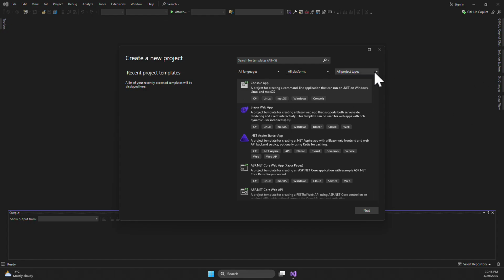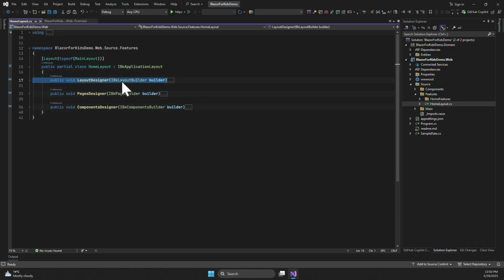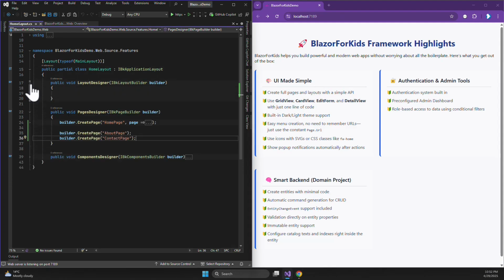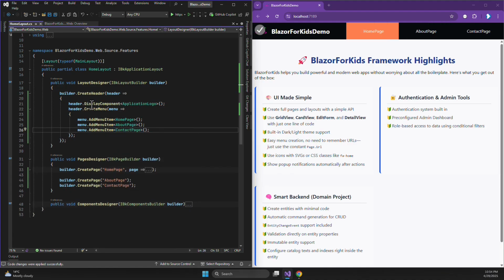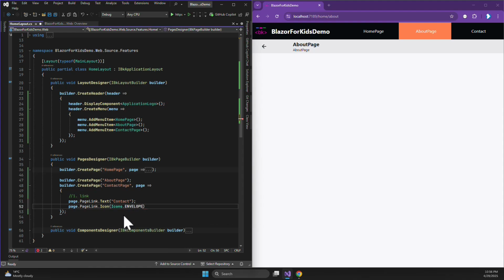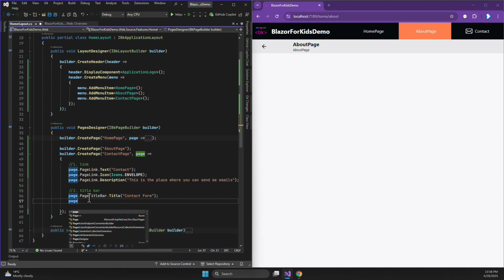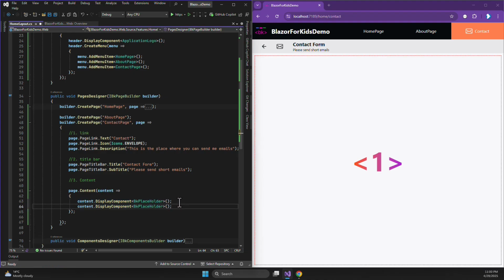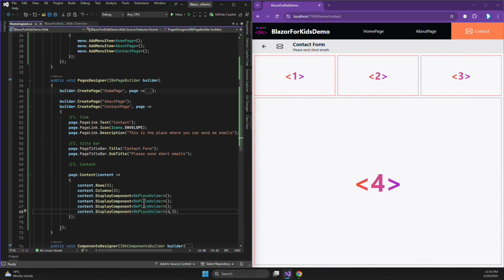1. BlazorForKids Build a Web App in Minutes – Intro & Demo Part 1 of 5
We cover:

☑️Creating pages

☑️Adding a menu

☑️Building a GridView

This is just the beginning — BlazorForKids helps you create clean, powerful Blazor apps fast, without boilerplate or complexity. Whether you're new to Blazor or looking for a better way to build UIs, this is the place to start.